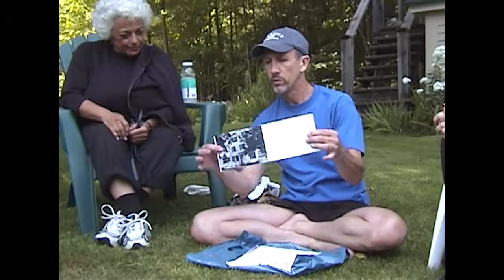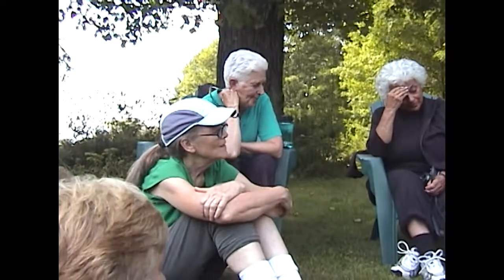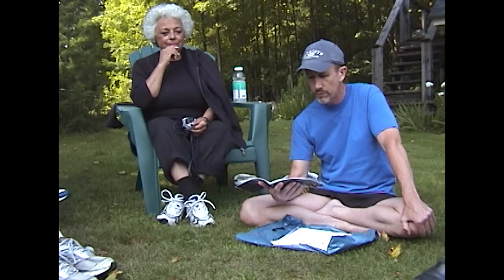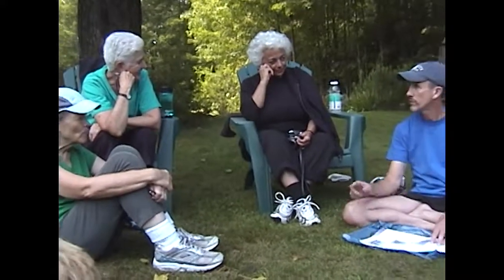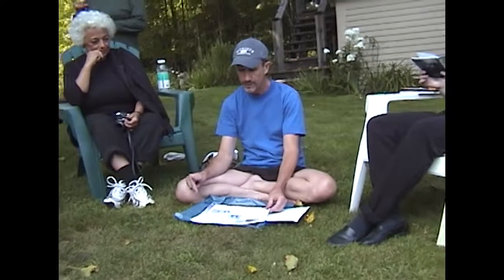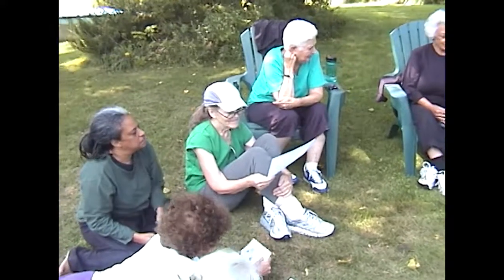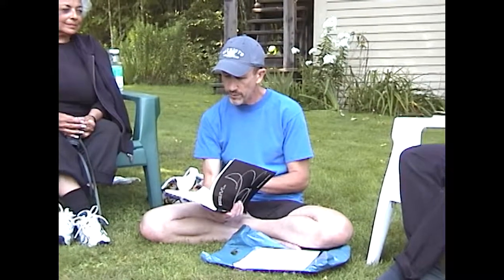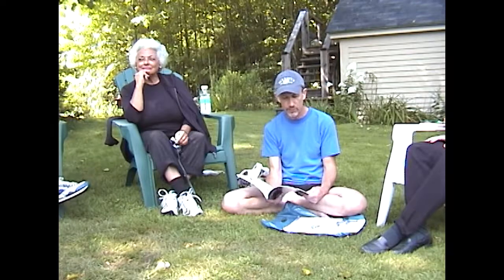Dancing at Barbara Mettler’s Farm: A presentation by Rob Dobson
In summer 2006 students of dance pioneer Barbara Mettler rediscovered the location of her original farm studio in New Hampshire and returned to dance there and talk about her early history of innovation in dance.

About this video:
Dance pioneer Barbara Mettler bought an old farm in rural southern New Hampshire in 1941 as a home base for her dance explorations. Based on photos from the 1940s and a few shreds of information about the farm’s location, former Mettler student Rob Dobson managed to locate the long-lost farm in spring 2006. The owners had renamed it Owls Rest Farm and were running it as an event space. They happily agreed to host a small group of Mettler-based dancers for a day of dancing outdoors there in summer 2006 and again in summer 2007 and 2008. It was a historic homecoming to a legendary place, where Mettler had spent many years developing her unique approach to dance before moving on to Boston and then Tucson. Part of the first afternoon included a presentation of materials about the farm that Rob had pieced together from the Mettler Archive at Hampshire College and some of Mettler’s published books.

The following article appeared in the IACD Newsletter (International Association for Creative Dance).

Dancing at Barbara’s Farm
by Rob Dobson

On August 26, for the first time since the late 1940s, Mettler dancers gathered to dance and celebrate at Barbara Mettler’s original farm in Sanbornton, New Hampshire, the home of her first summer courses.  I had rediscovered the farm’s location on a chilly wet April 1st this year, piecing together a few shreds of evidence and using some intuitive sleuthing.  The current owners, T.K. and Bill Whalen, who live there and run the farm as a venue for weddings, tea parties, and special events, had heard about the long-ago dancing there and welcomed the idea of bringing a group there to dance in August.  It blossomed into a historic event.  The late summer weather turned out perfect, and the group of 12 danced all over the property’s 27 acres of gardens, lawns, fields, and forest.  When I was working out the arrangements earlier in the summer, T.K. said one day, “You know my husband mows paths through the fields.  Do you ever do line dances?”  I said, “Do we!  You have no idea how perfect that is!”  We did indeed dance in lines that day.  And in circles.  And in clumps.  In ones and twos and all 12 together.  We whooped, we crawled, we ran, we circled, we clapped, we got down and rolled on the grass.  We stretched to the sky, we sat as still as garden sculptures, we hung from branches, we danced to the sounds of birds and crickets.  We explored alone and together, we used our voices a lot, we danced up hills and then back down.  We lost each other and then found each other.  We wore ourselves out.  We loved it.  And that was just the morning!

Before the lovely outdoor lunch catered by the proprietors, we made use of the occasion to deliver a present sent to Debbie Cutrer by Roz Miller:  an African drum from Barbara’s Tucson studio that Debbie danced with as a young girl.  After lunch we enjoyed a tour of the farmhouse and then sat on the lawn to look at a facsimile of the first brochure from the farm studio published in 1942 and to pore over many of the familiar photos of dancing there at the farm.  Many of us remember Barbara telling the story of how the huge barn burned down, with all her musical instruments in it, shortly after they had converted it to dance studios in 1941.  It was a terrible setback to be sure, but Barbara proceeded to capitalize on it over the next several years by exploring outdoor dance, making their own instruments out of natural materials, and discovering all kinds of unexpected things about movement.

We definitely felt Barbara’s spirit there with us throughout the day, but especially after lunch when we wound our way up to the top of “The Hillock,” now a small sunny clearing that Bill keeps mowed in the woods above the farmhouse.  We certainly felt blessed to dance there.  How lucky that this wonderful farm is still accessible to us!  Many of the dancers expressed the hope that we can make this an annual event.  T.K. and Bill said they would love to have us back.  It would seem especially appropriate next year as we celebrate the 100th anniversary of Barbara’s birth (2007).